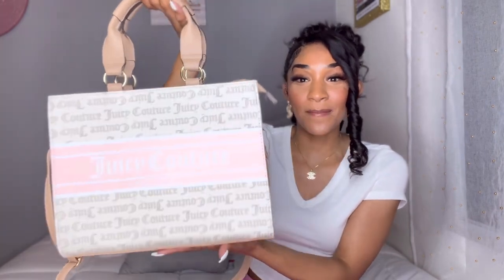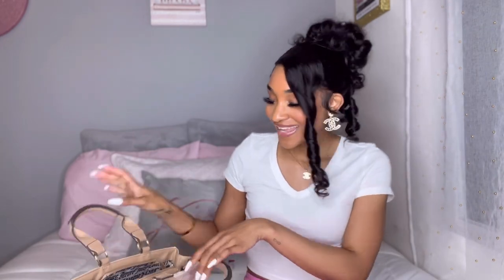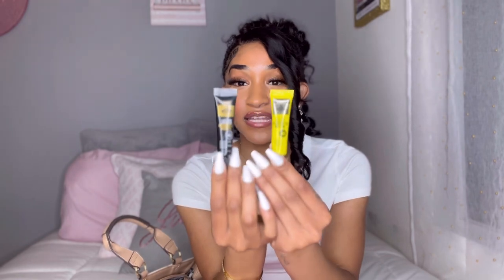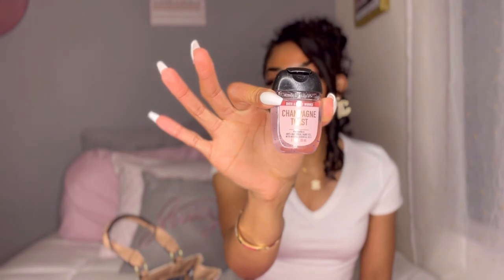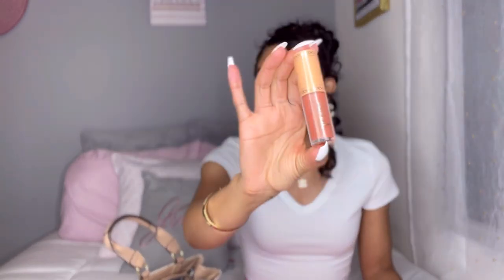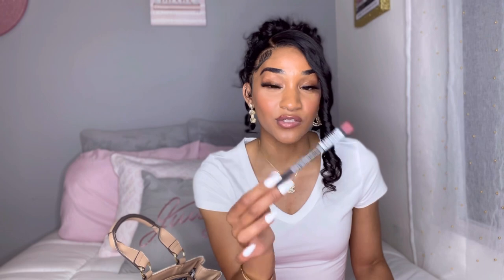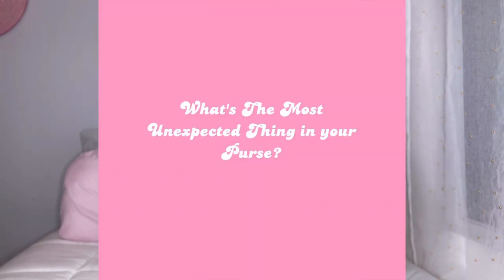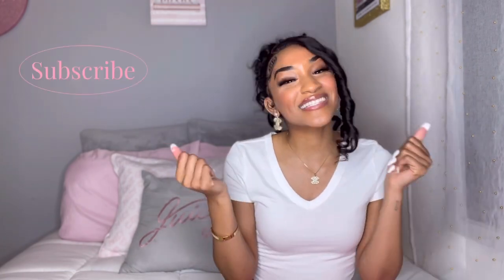What’s In My Purse 2023 +Juicy Couture Billboard Tote Bag ♡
Hey Cutie 💕

In this what’s in my bag video I show you all my essentials and must haves for my purse ♡ the purse I have in this video is called the JuicyCouture Billboard Tote i Absolutely this purse! I Purchased this bag at Burlington! Thats where i find my Juicy bags!